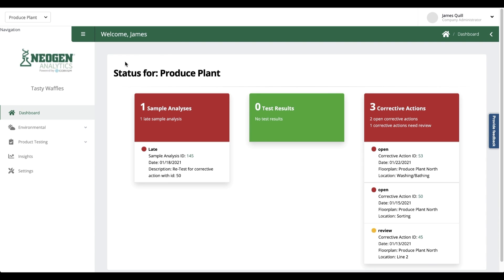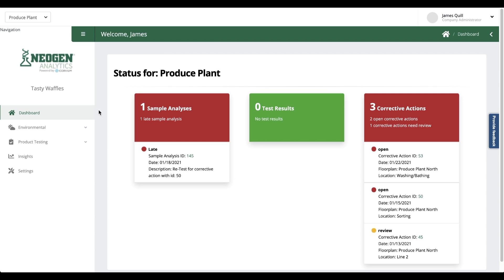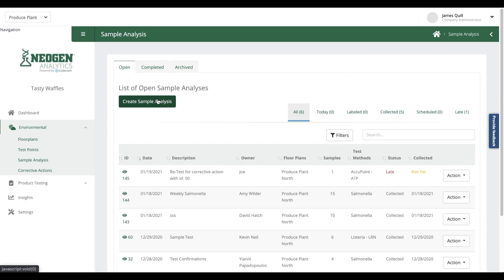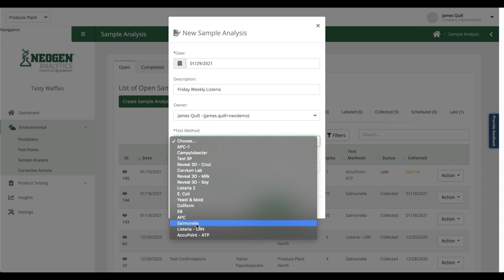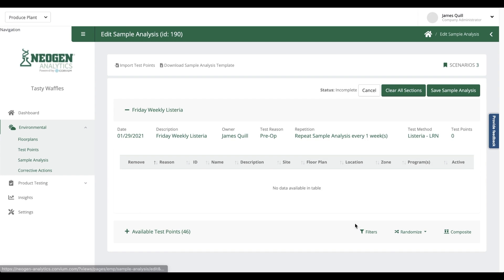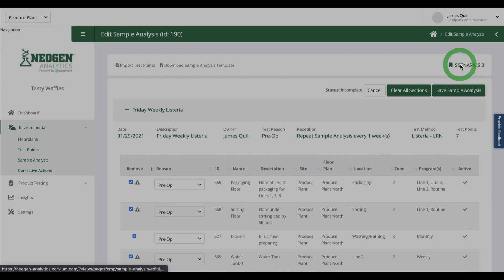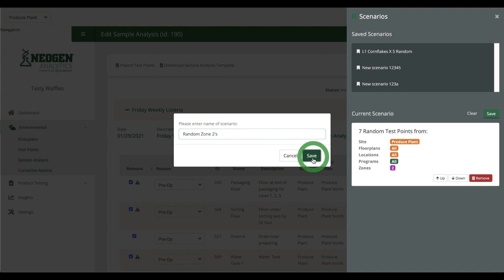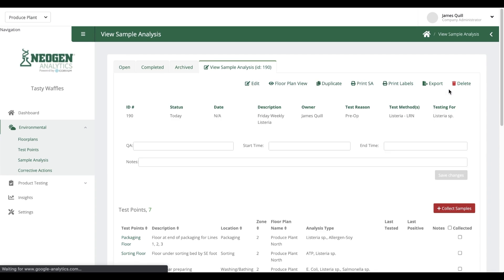NEOGEN® Analytics | Food Safety and Quality Professional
We highlight how you can leverage the automation functionality within the NEOGEN® Analytics software to set recurring testing protocols for your facility — ensuring compliance and testing visibility within your production.